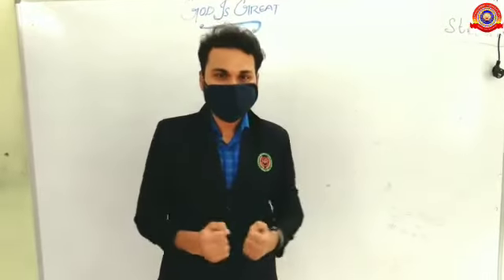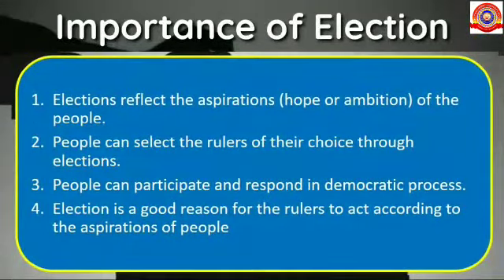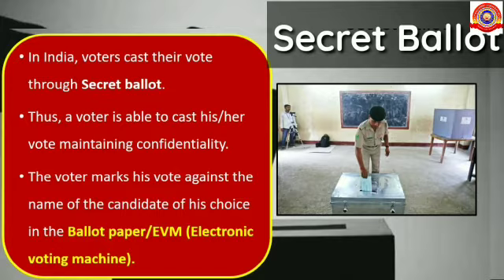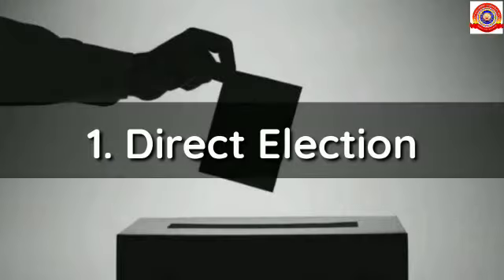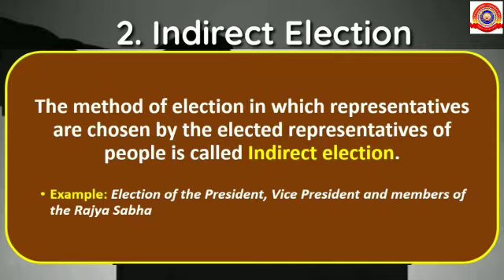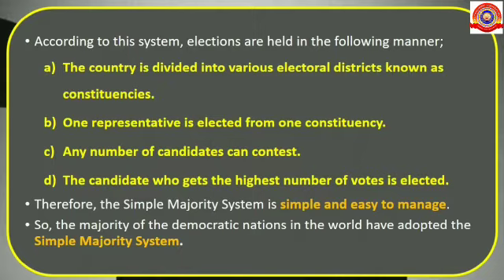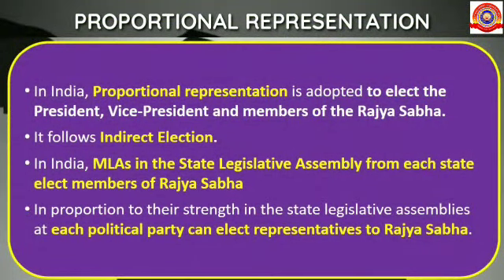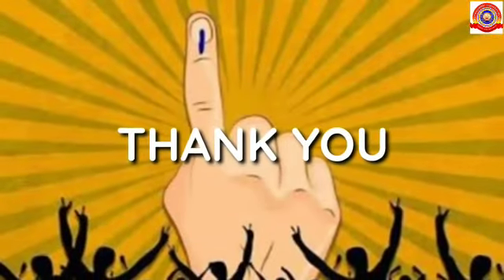KRSMA#Standard 9 Economics Part 1 Chapter 8 Election And Democracy.